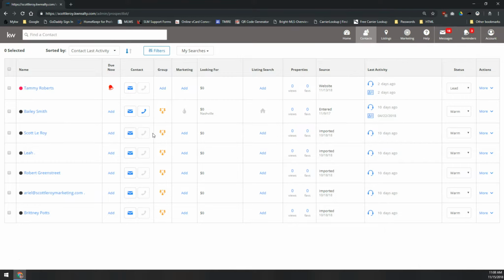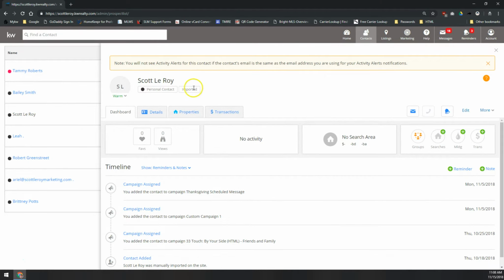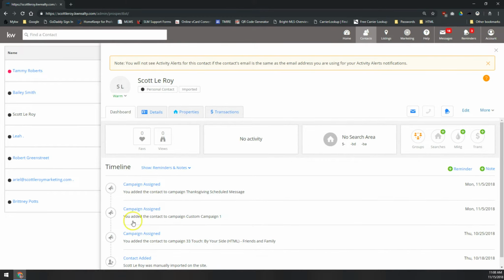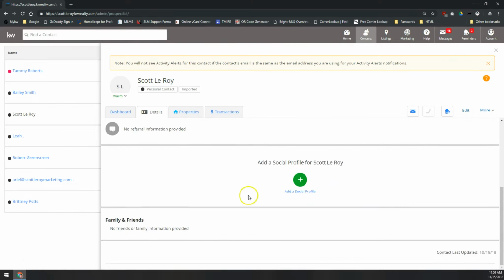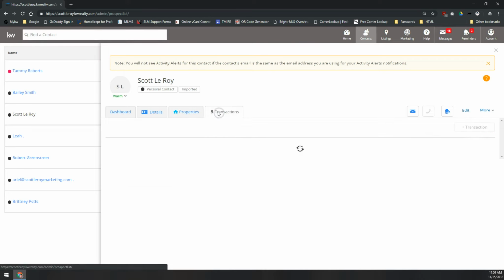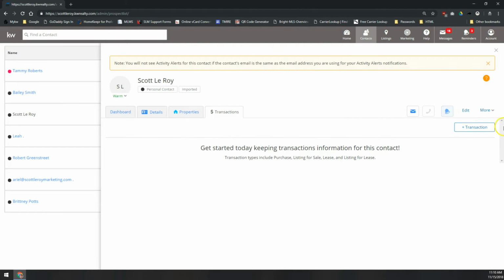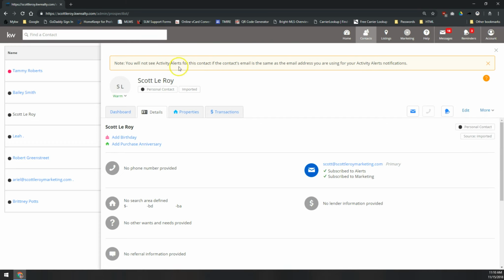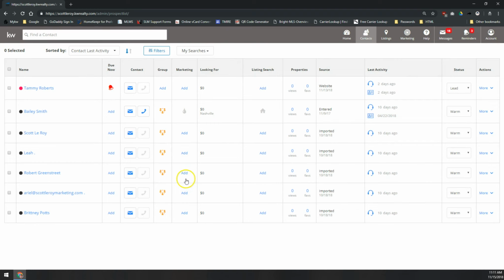MyKW/eEdge Tip - How To Navigate The New eEdge Contact Details Page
Learn how to move between contacts using the new update to the Contact Details page in your eEdge database, implemented by Market Leader on November 15, 2018 with Robert Greenstreet of Scott Le Roy Marketing!